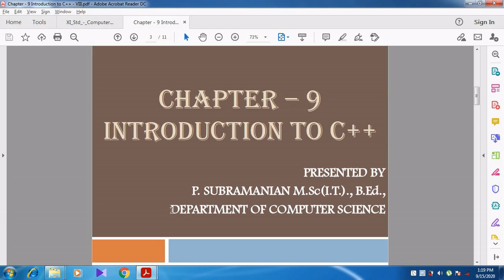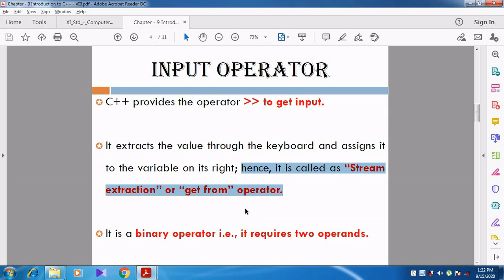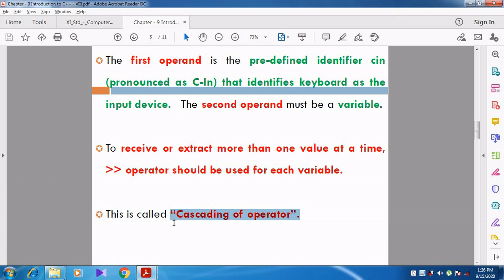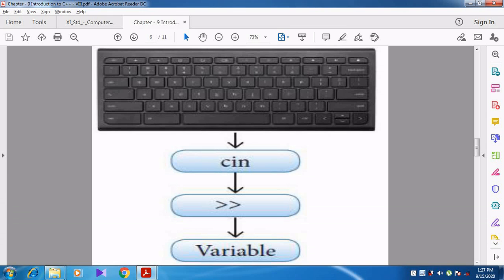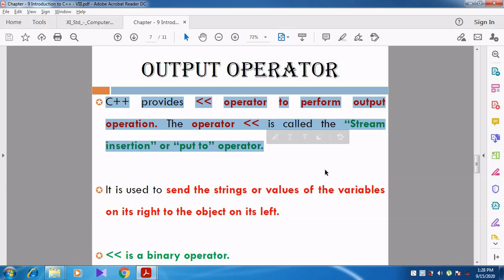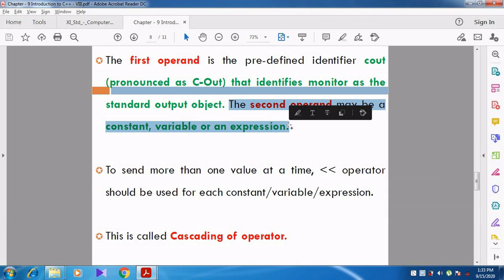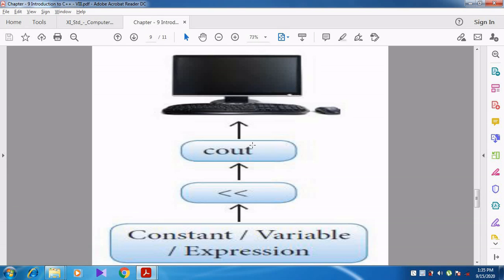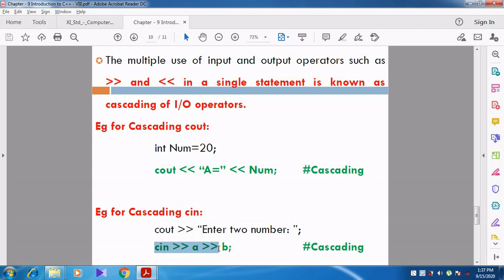Input and Output Operator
Subject: Computer Science
Teacher Name: Mr. P. Subramanian
Lesson: Lesson – 9 Introduction to C++
Topics Covered in this Video: Input and Output Operator